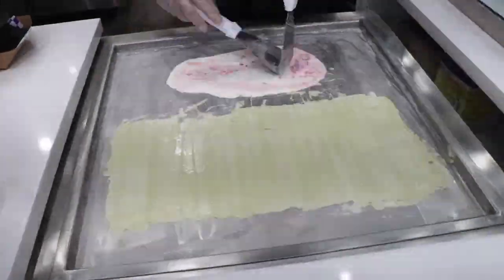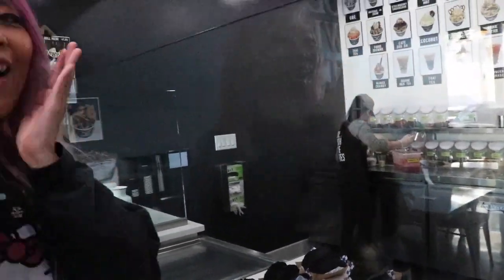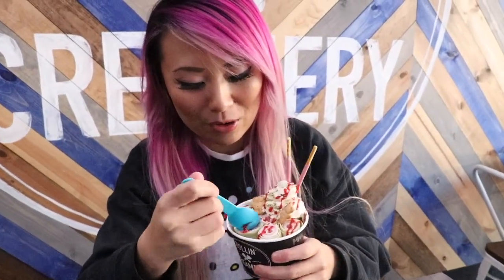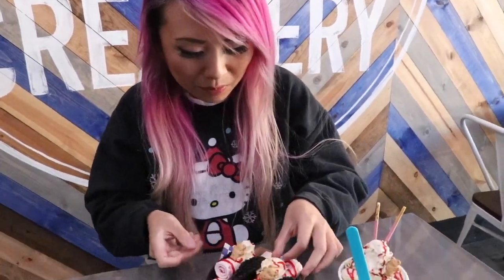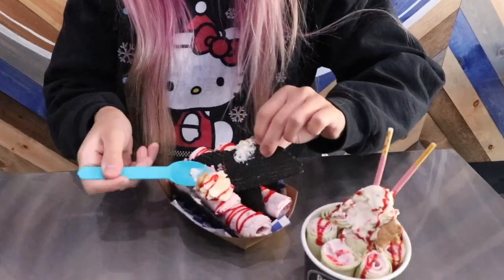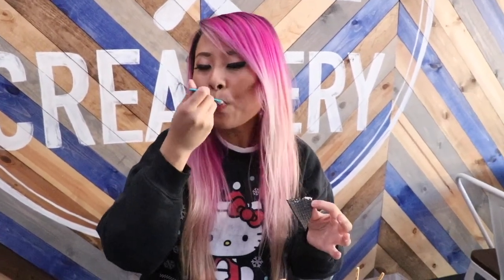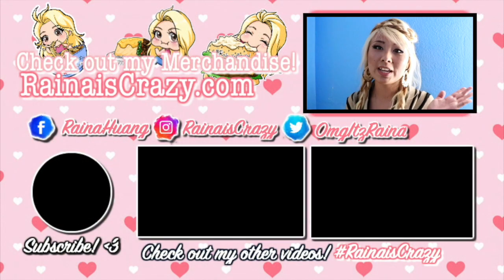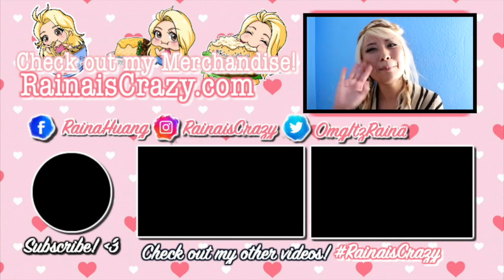Rollin Creamery in Fountain Valley & Westminister Vlog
Eating Ice Cream at Rollin Creamery

20687 Amar Rd Ste 2-196